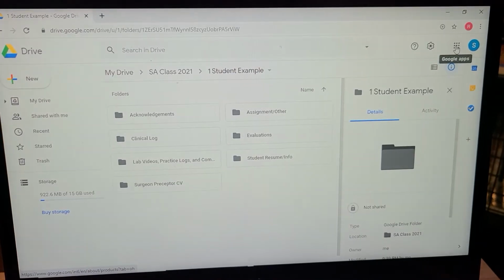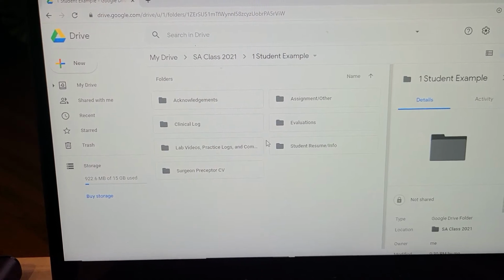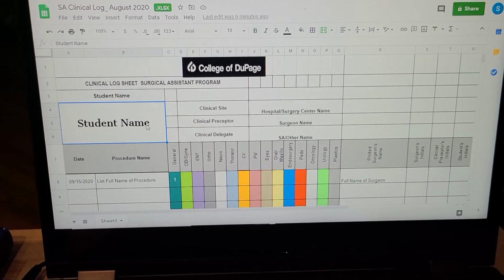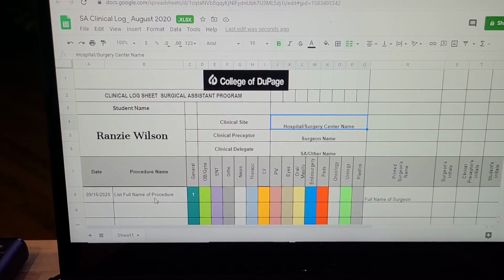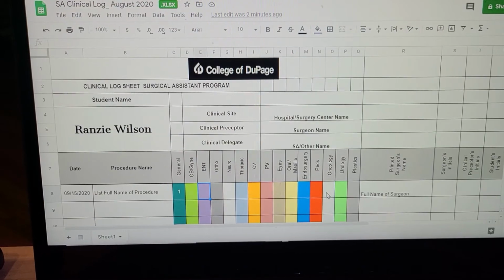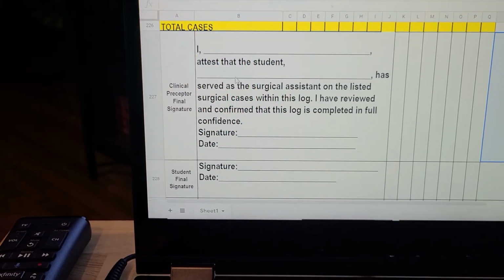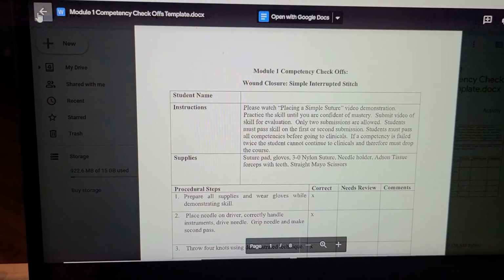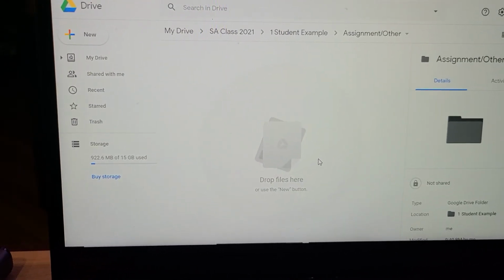Clinical Log and Google Drive